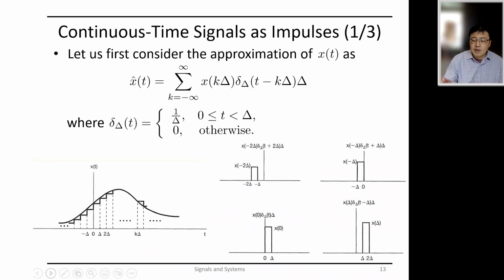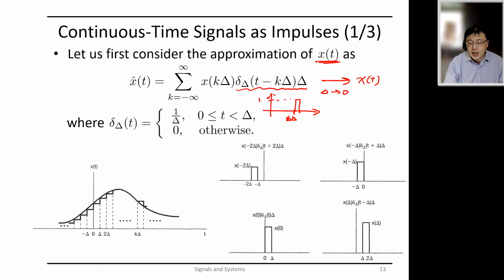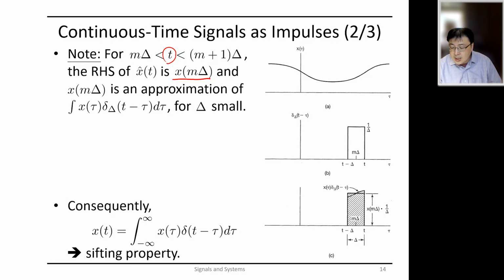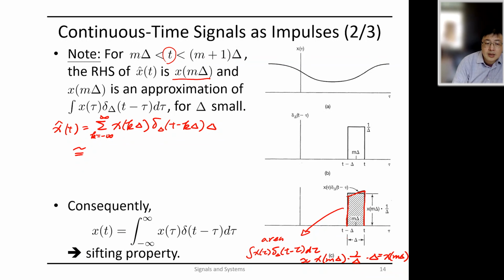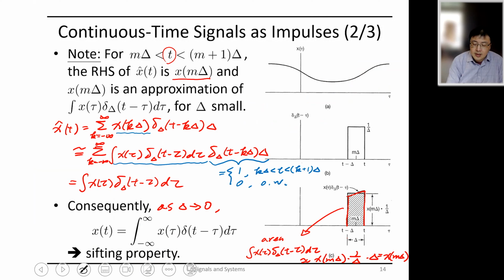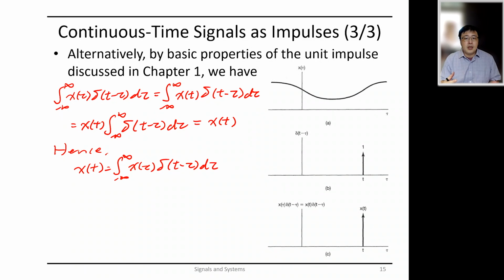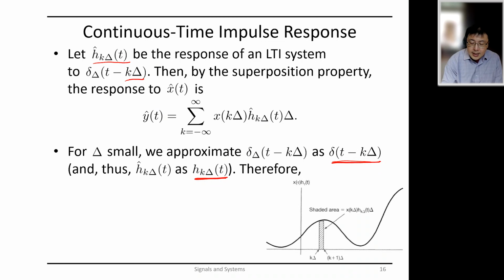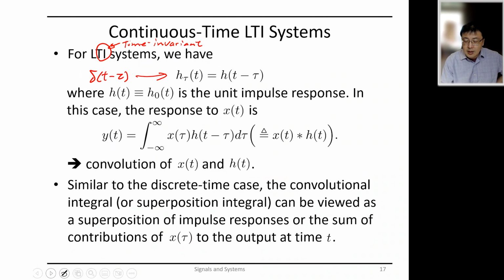11202洪樂文教授訊號與系統｜第6-3講 Linear Time-Invariant Systems